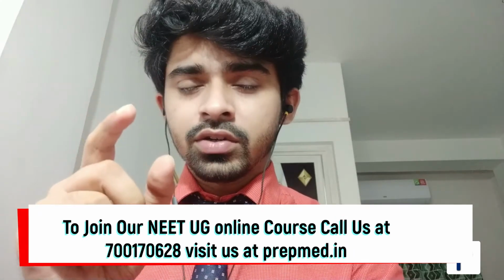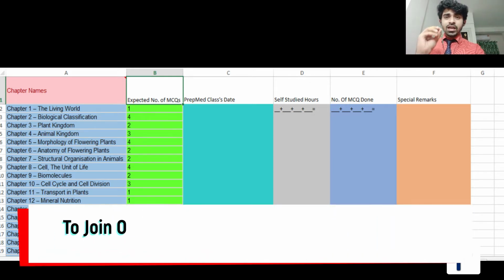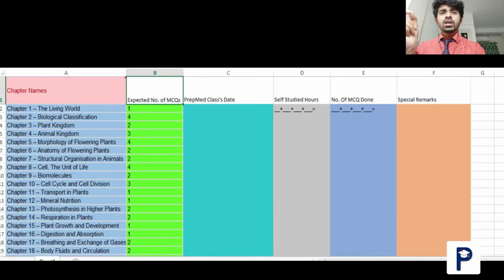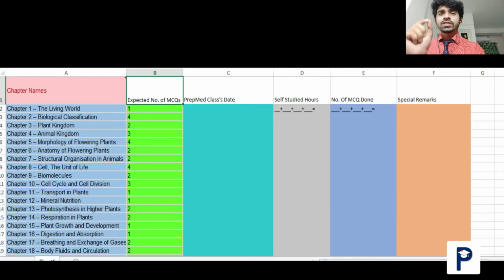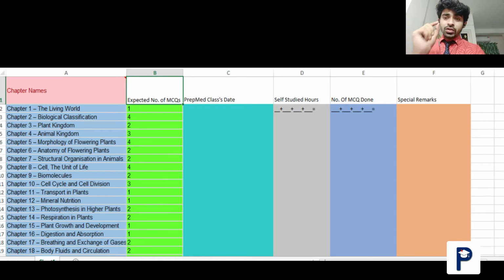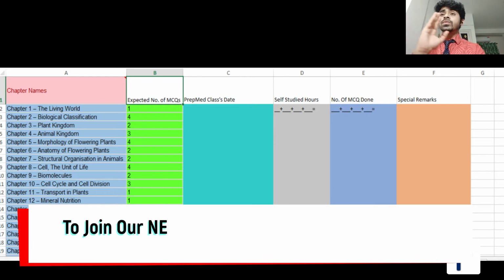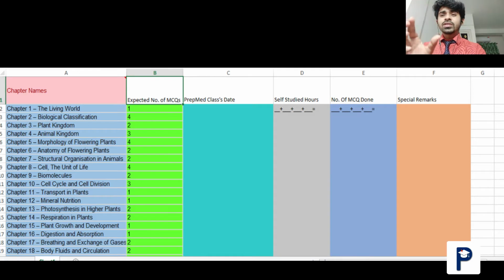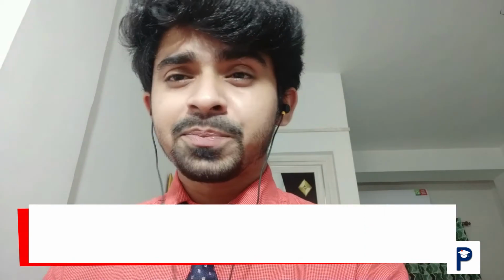Syllabus Chasing Plan For NEET UG II PREP MED II Dr. Debajyoti Kar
PrepMed ( Trademarked ) , a unit of a Kolkata based company Atuldeb Learning Solution LLP, supports and cares young talents and helps them develop their knowledge base, skill set in order to pursue a successful career in a wide range of specializations in Medical spheres.

At PrepMed, we believe in taking early initiatives to reap early benefits and therefore we support students from very early phases in their education. Our courses start from student studying in class IX and goes up till class XII appearing/passed.

Our courses are mainly divided into two divisions namely Medical and Foundation.

Why PrepMed?

NEET and NEET Founation
Watch this Video to know some of the best tricks to solve questions as well as to crack NEET
360 Marks
1. Learn from Doctors and Engineers
2. Real-time introductions with teachers limited students
3. One Subscriptions Unlimited Facilities
4. Personal Mentorship and Orientation